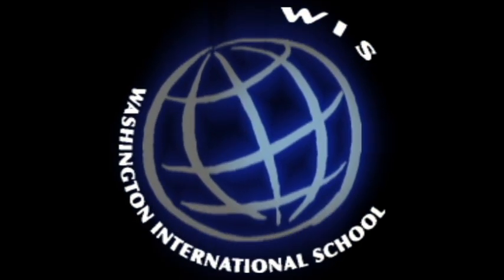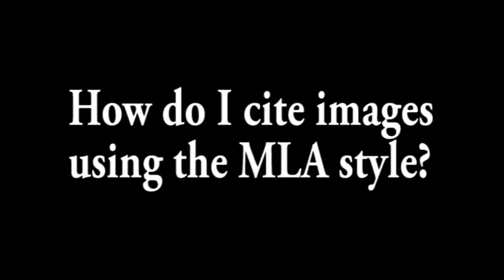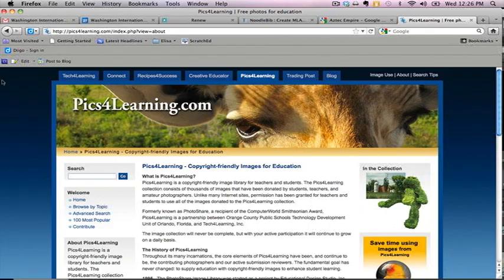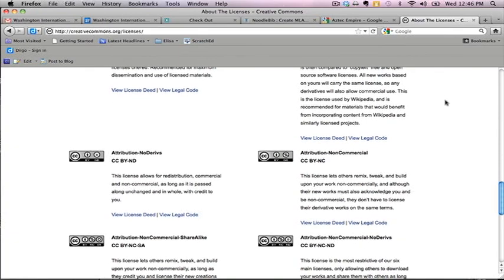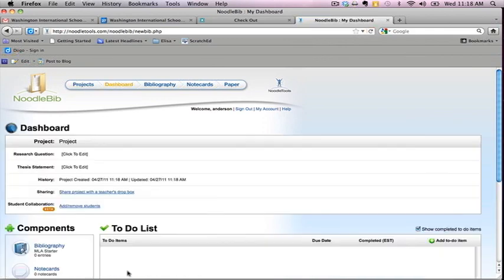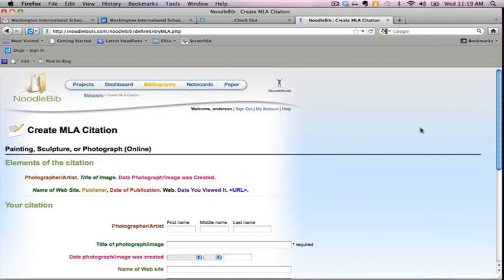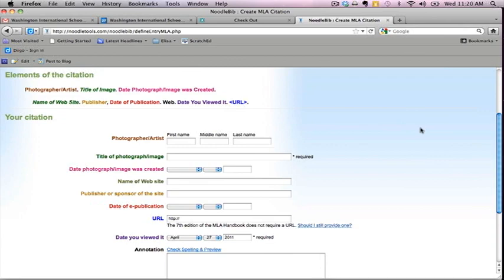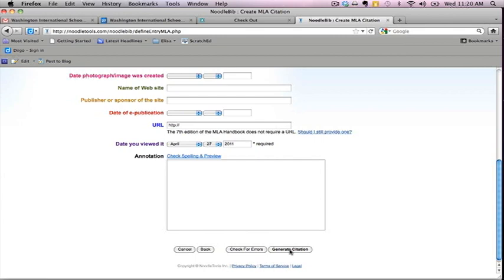Citing Images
A tutorial on how to cite images for a research project.